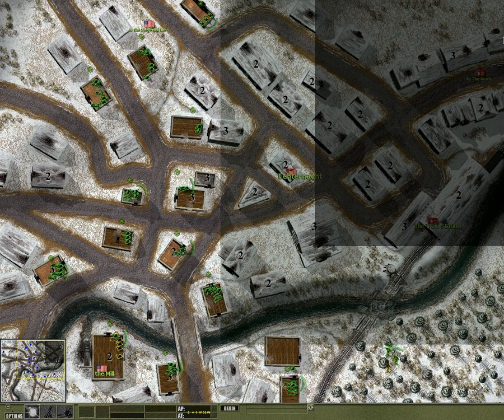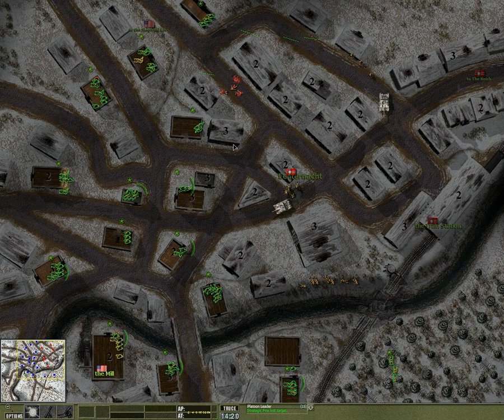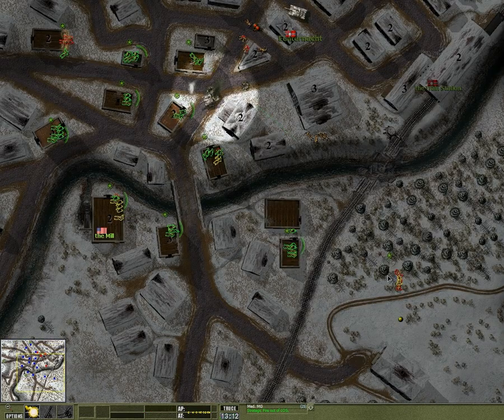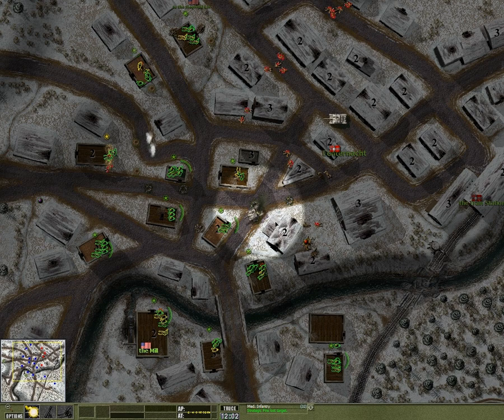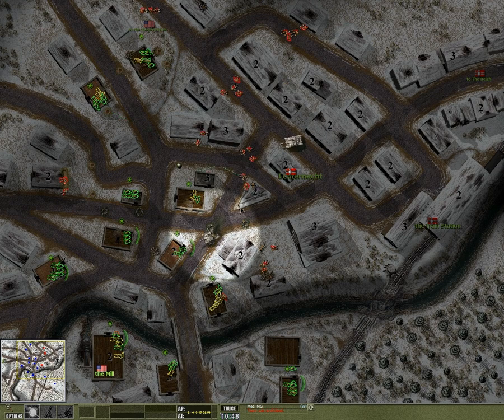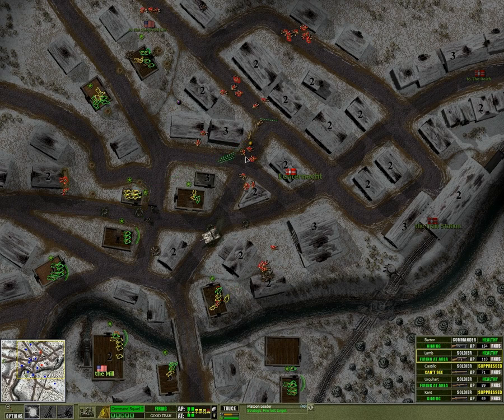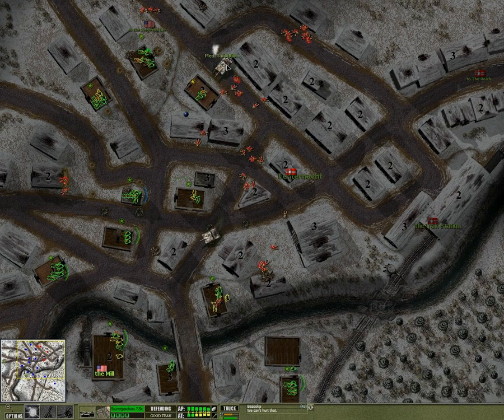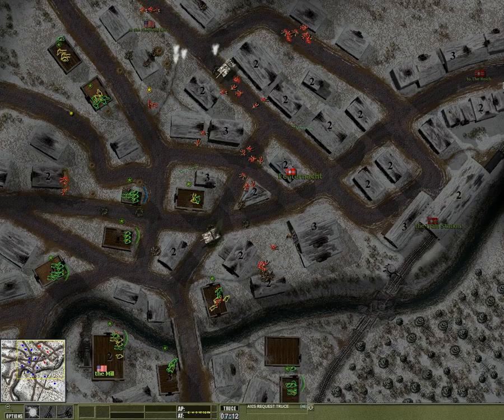Let's play Close Combat 5 Classic - The battle of the bulge mod P7 onwards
Please excuse any odd ends I'm still messing with the encoder and all that.